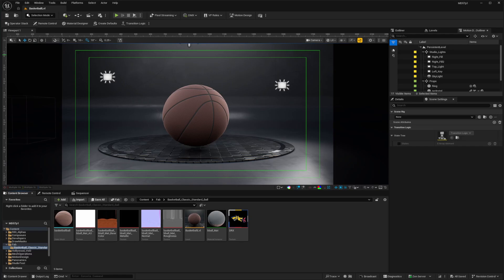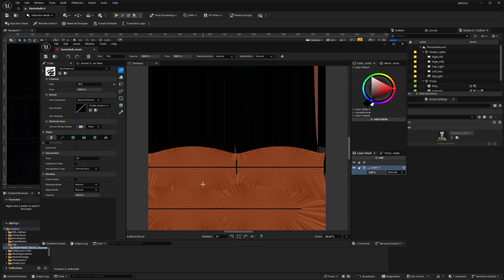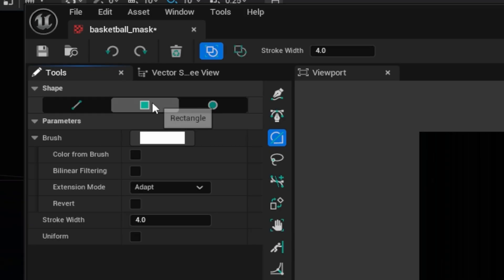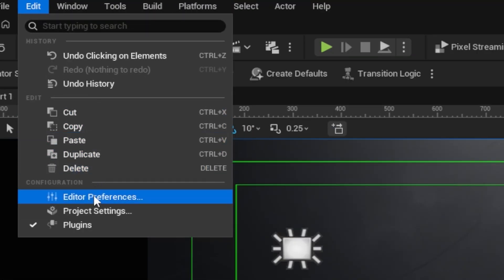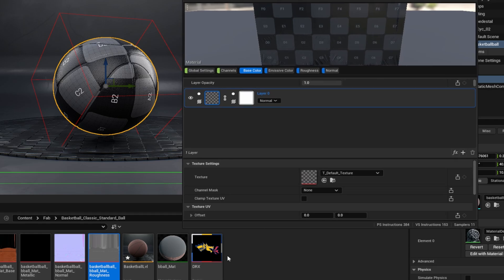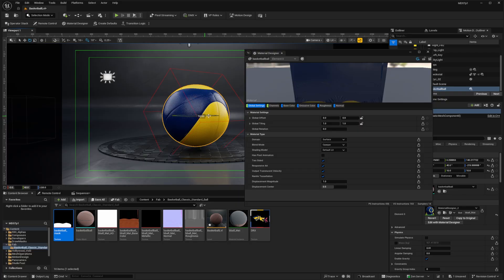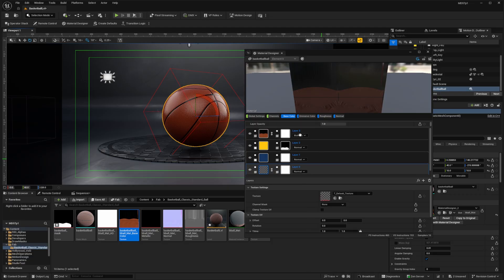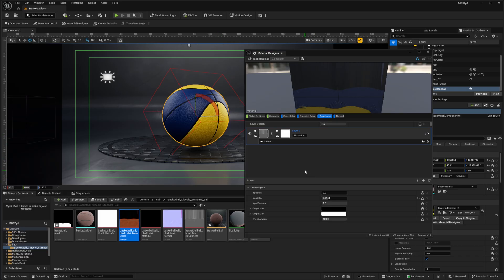Draw Custom Mask Texutres in Unreal Engine 5.7 with FREE Odyssey Plugin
This video shows how you can use the free Odyssey plugin for Unreal Engine 5.7 to draw custom texture masks for use with motion graphics assets.

A previous video covered how to install the Odyssey plugin. You can view that tutorial here: